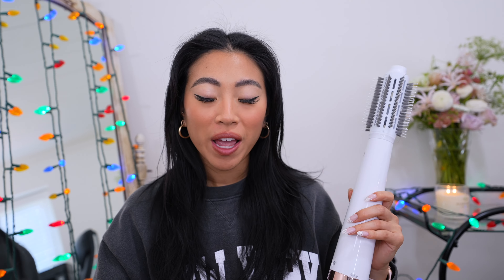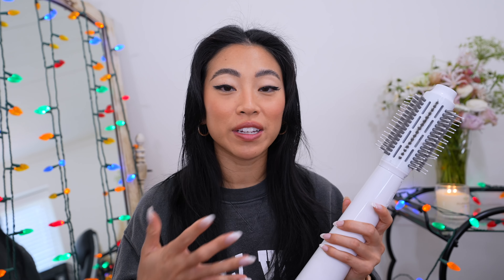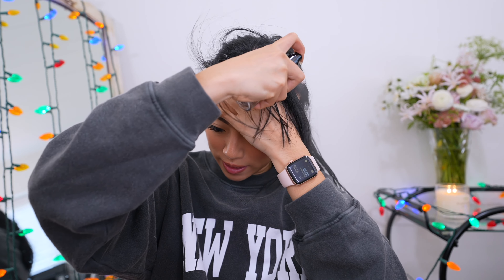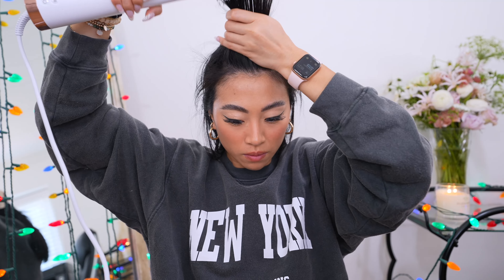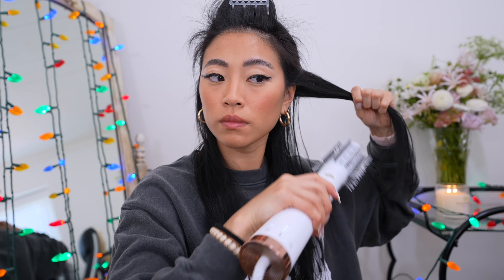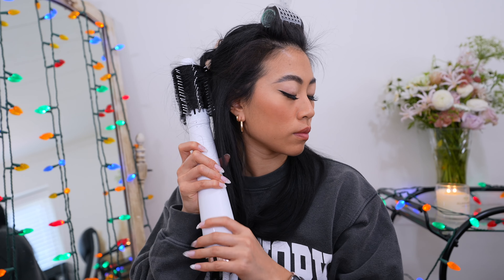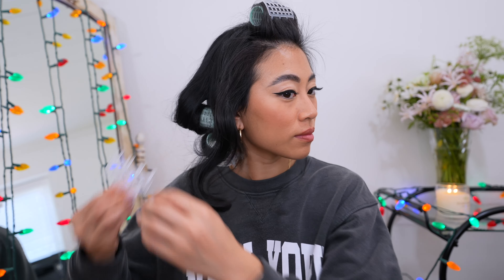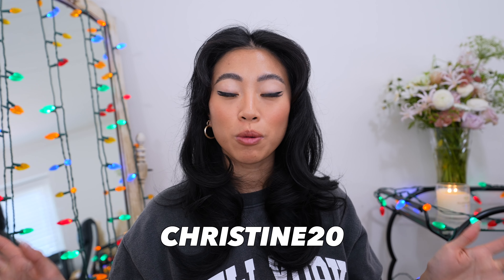HOW I BLOWDRY MY HAIR + CURTAIN BANGS: T3 AireBrush Duo Review + Tutorial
This is an updated tutorial on how I blowdry and style my layered hair and curtain bangs! I've been loving this T3 Blowdry brush and so grateful for @T3micro for sponsoring this video.

MEASUREMENTS
Height: 5’6”
Weight: 135lbs
Chest: 34A
Waist: 26”